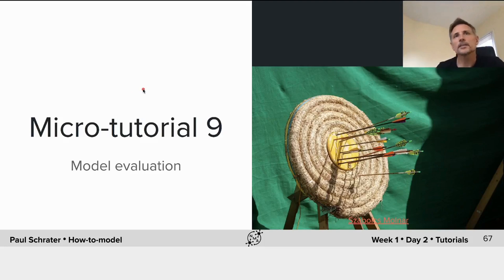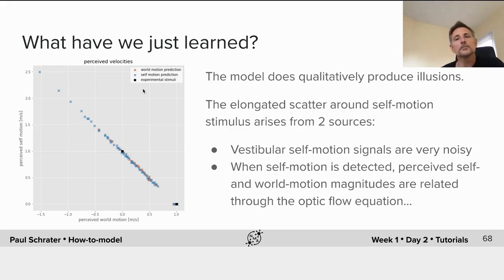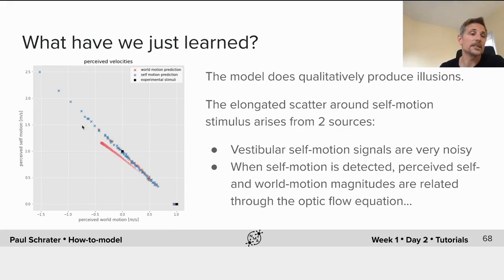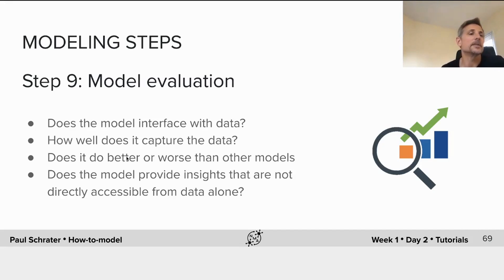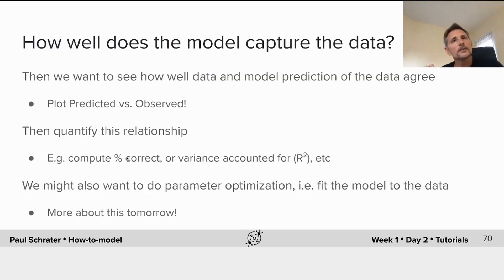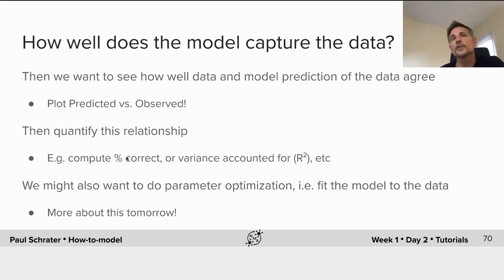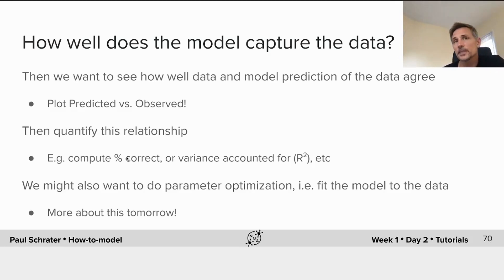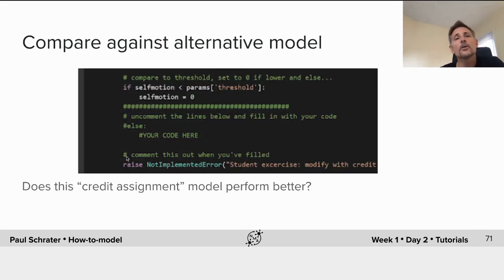Modeling Practice Tutorial 9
Description: How-to-model tutorial - Model evaluation: We learn about the basics of how to evaluate a model.

We thank Jeremy Forest for editing this video, Ari Dorschel for manually editing the English captions, and Diego Alzate-Correa for Spanish translation.